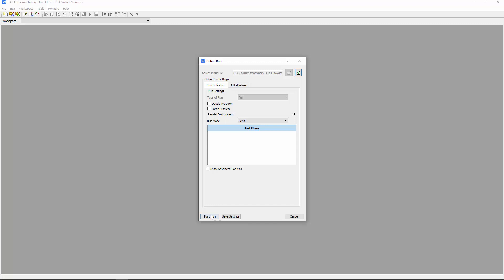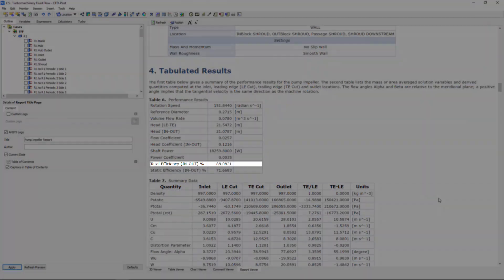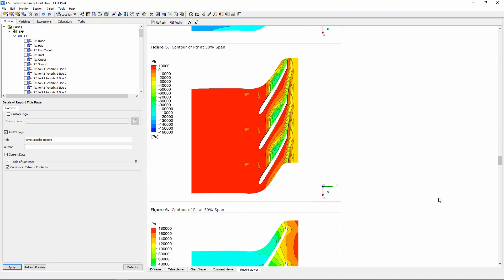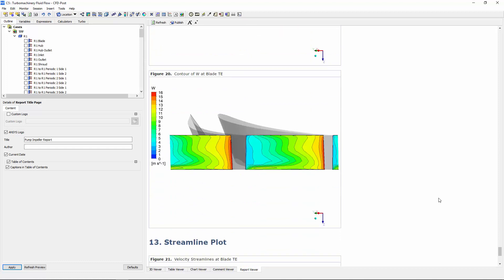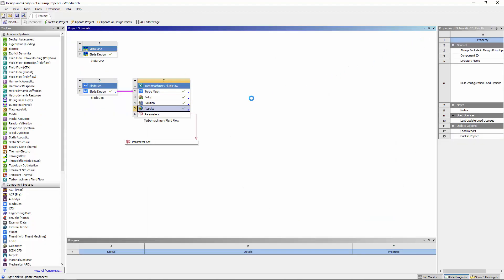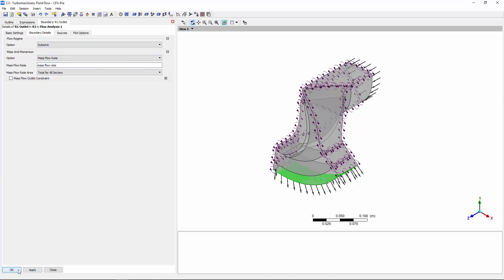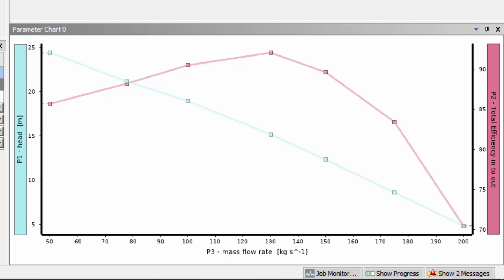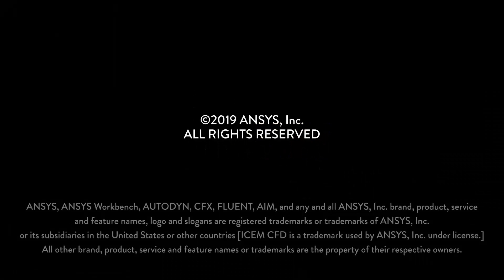ANSYS CFX: Design and Analysis of a Pump Impeller - Part 2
This video demonstrates how to use ANSYS TurboSystem in an iterative design process. Part 2 shows how to produce customizable reports in CFD-post and how to use the parametrization functionality in Workbench to plot speedline and efficiency curves.